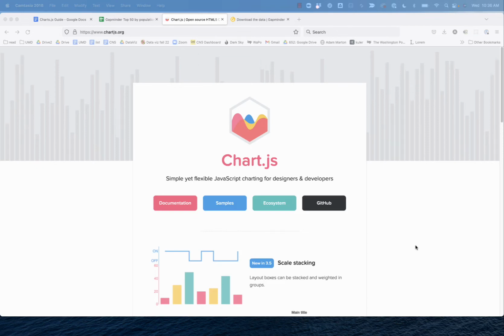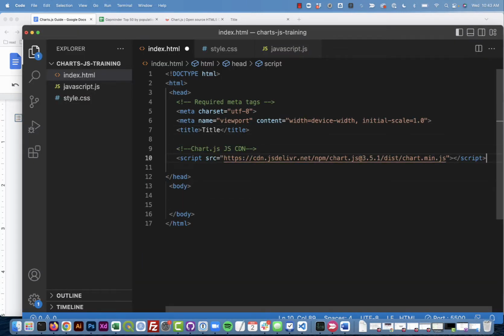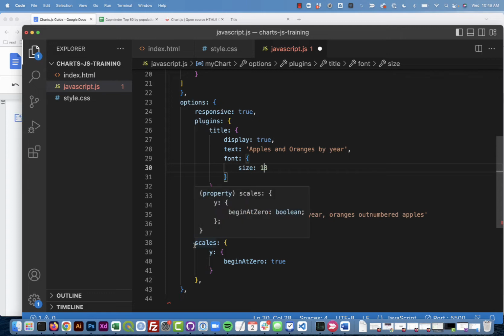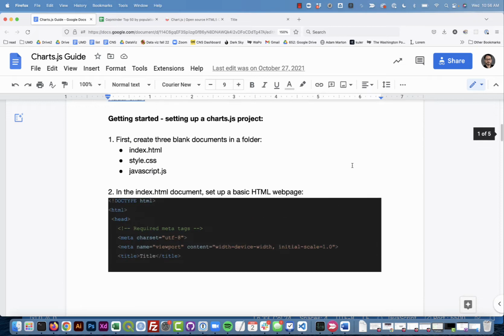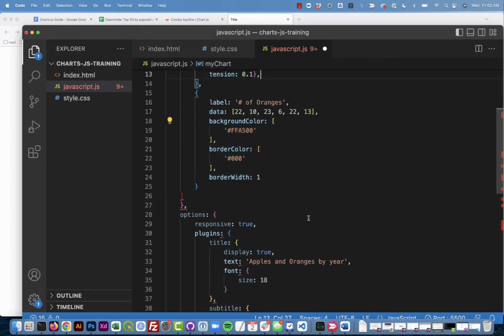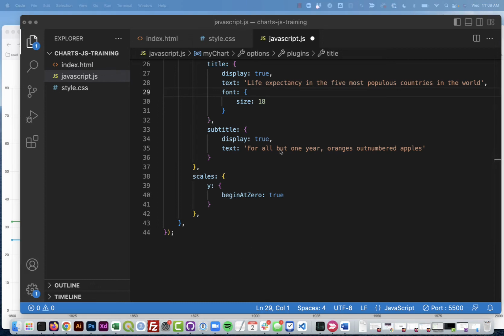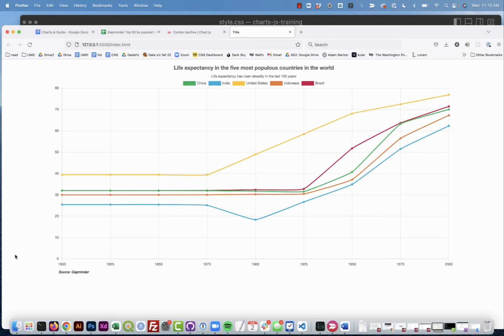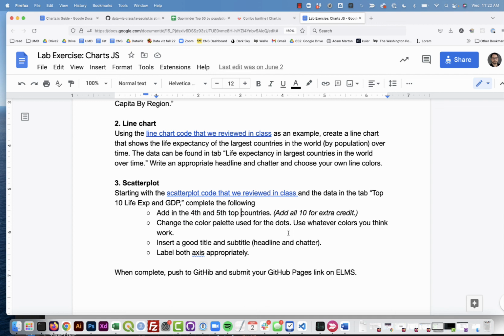Chart.js basic training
Learn how to make interactive bar charts, line charts and scatterplots using the chart.js javascript library